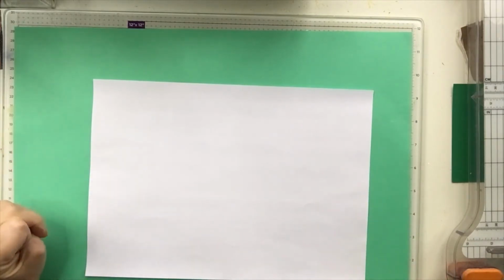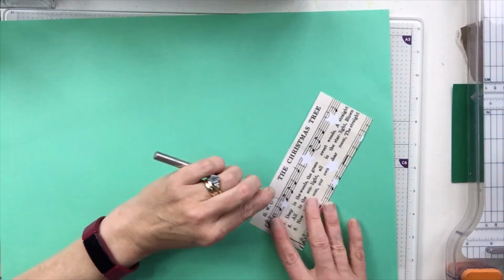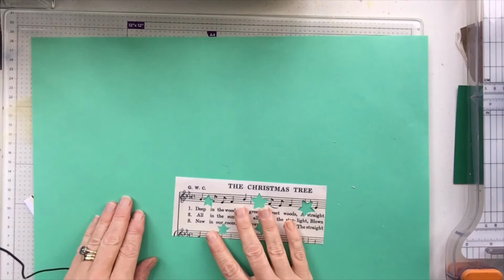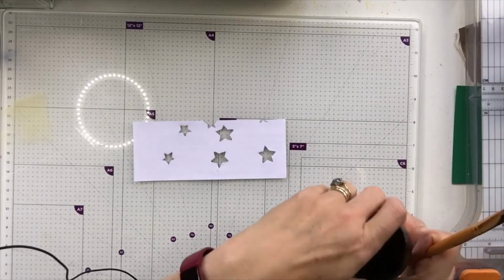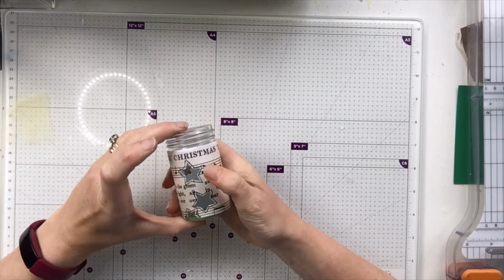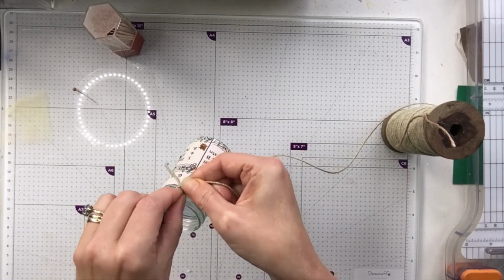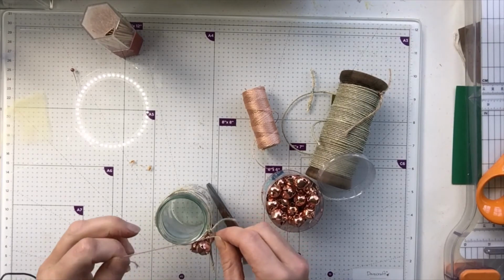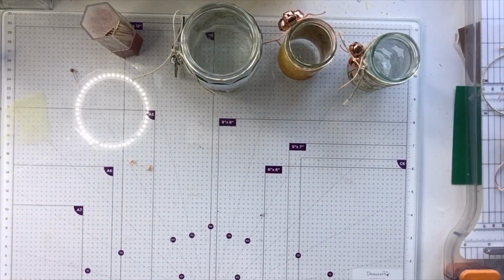EASY CRAFT FAIR MAKE ~ Home Decor ~ 31 Days of Christmas Crafting ~ Day 21 ~ Upcycled Jars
Upcycle your jars into cute tealight holders (please use battery operated tealights for safety!) Use old book pages, music paper or collage paper for a vintage look. You could do what I did and use a printable. Mine was free from the graphics fairy. Here is a link